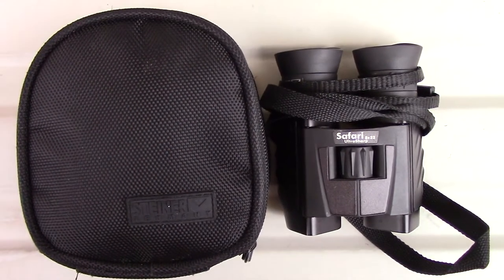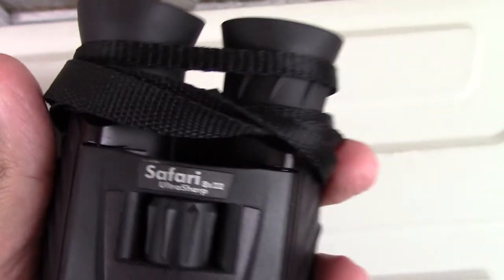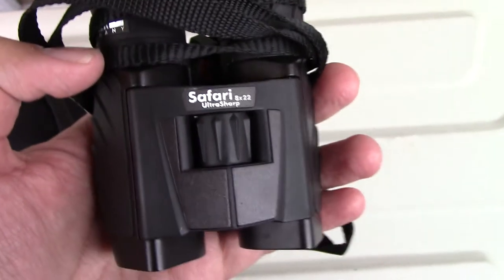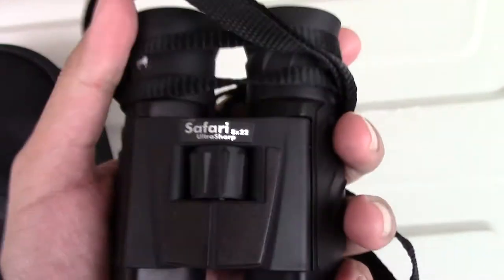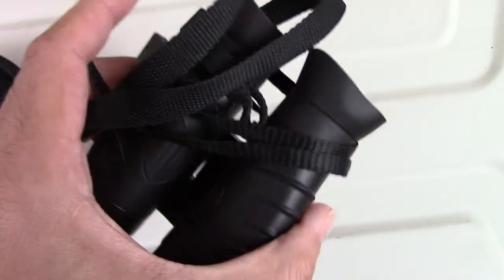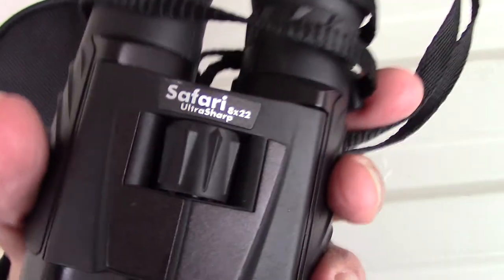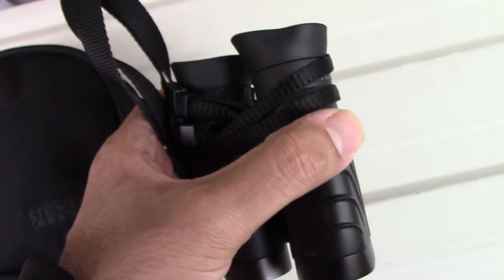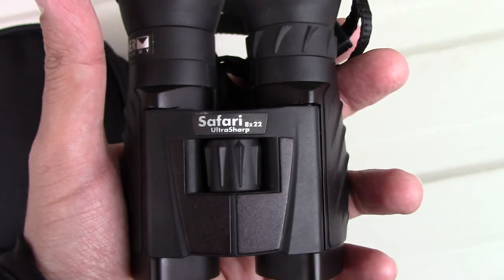Steiner Safari Ultrasharp 8x22 Binoculars Short Review